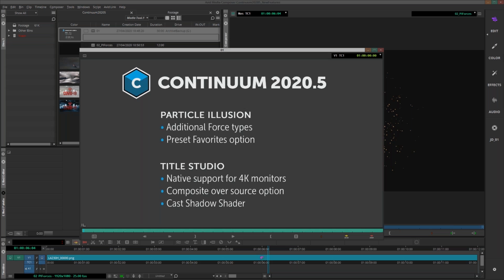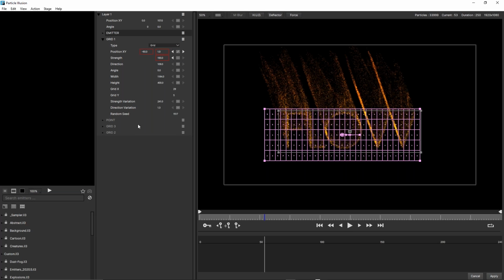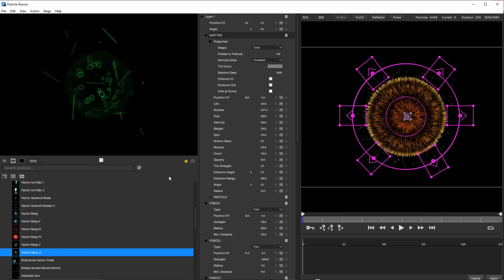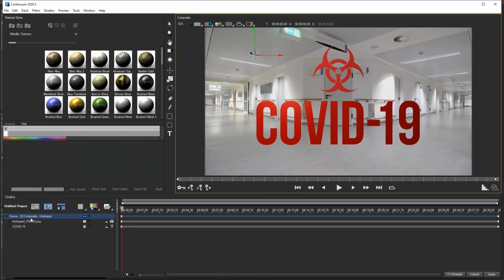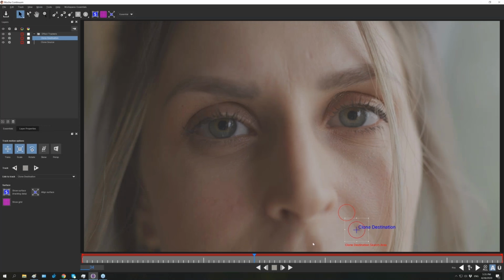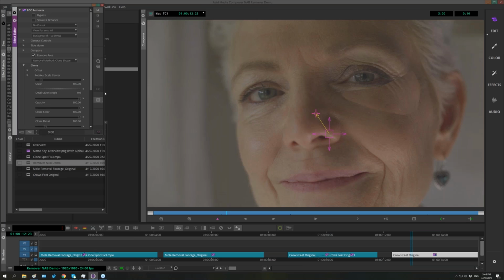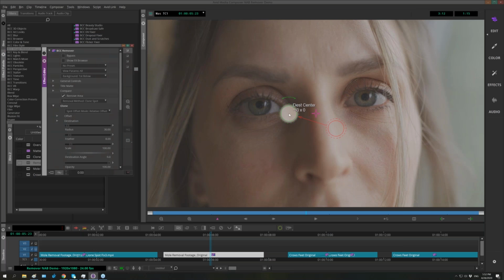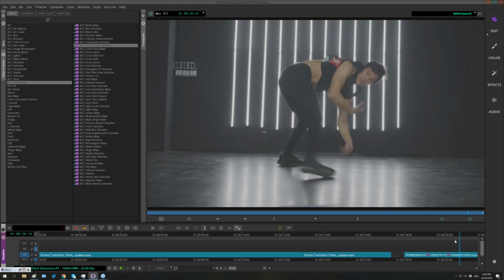Webinar Replay: Exploring Continuum 2020.5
John Dickinson, Director of Motion Graphics, and Vincent Morreale, Product Specialist, take you on a tour of what's new in the upcoming Continuum 2020.5 release including Particle Illusion's new forces feature, new transitions, new Remover functionality, and more.